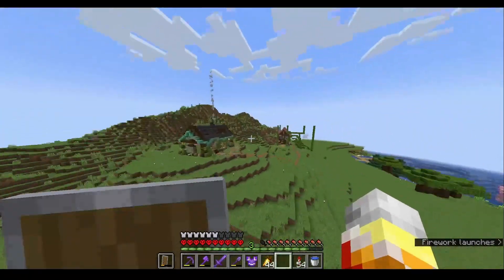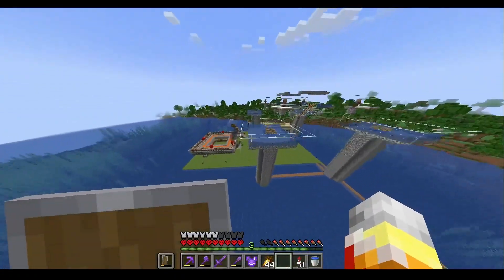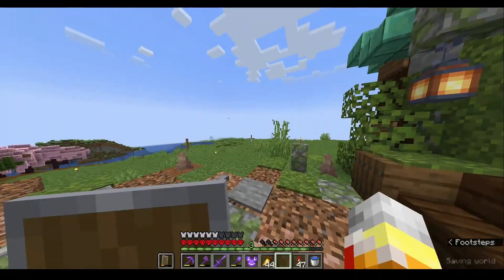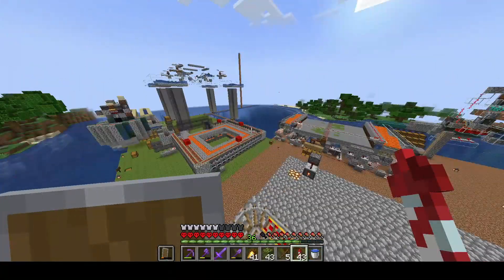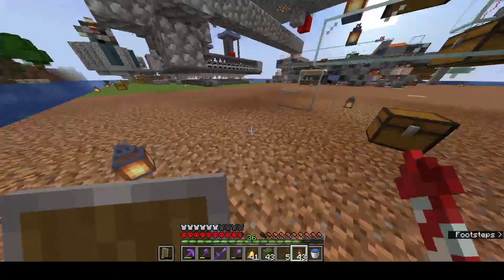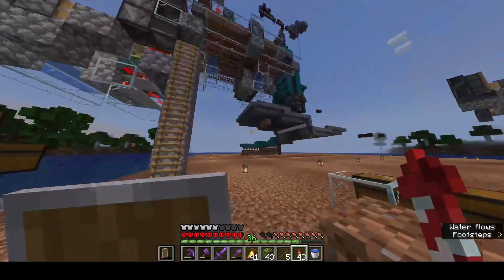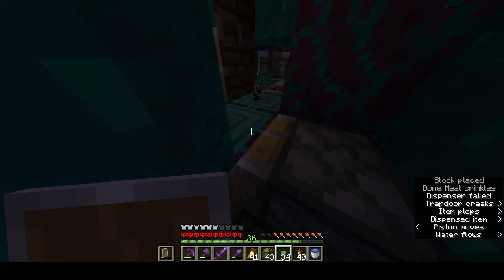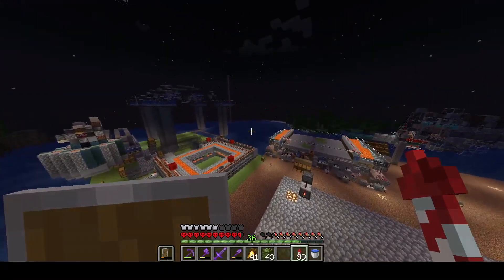Hardcore Minecraft : Industrial expansion! #8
today we add to the industrial district so we can have the materials to make some cool builds.